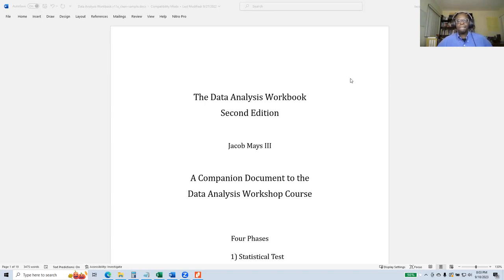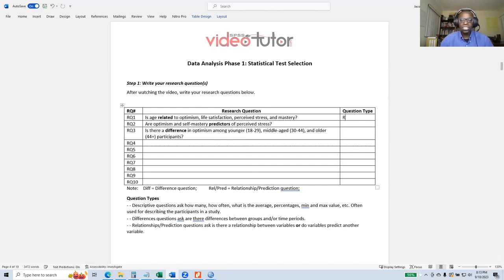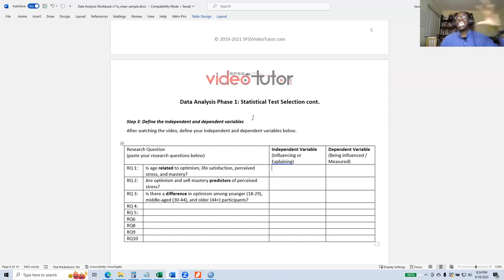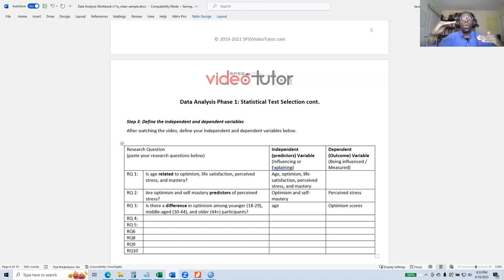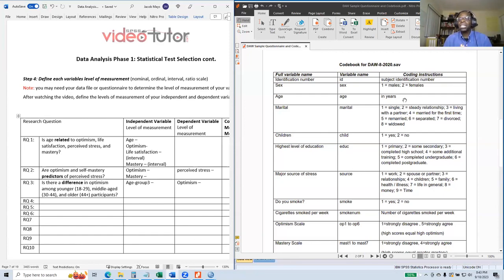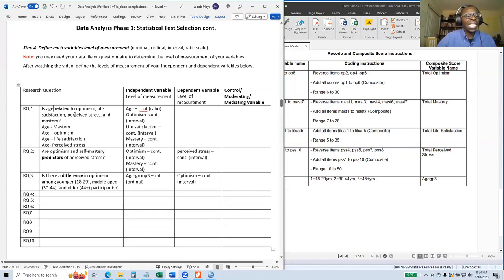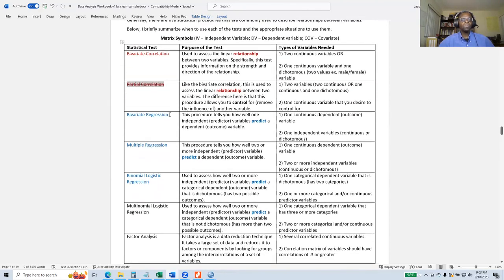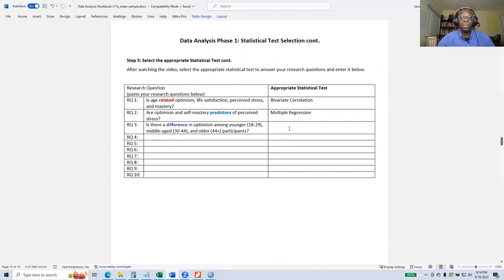7-Day Data Analysis Workshop - Day 1 Replay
In this workshop lesson, we cover all the steps necessary for selecting the correct statistical test. These steps include the following:
1) Determining the type of research questions you have
2) How to write the null hypothesis for your reperch questions
3) How to identify the independent (predictor) variables and dependent (outcome) variables in your research questions
4) How to determine the level of measurement of the variables (nominal, ordinal, interval, or ratio)
5) Finally, how to select the correct statistical tests to answer your research questions, based on the information in steps 1, 3, and 4.